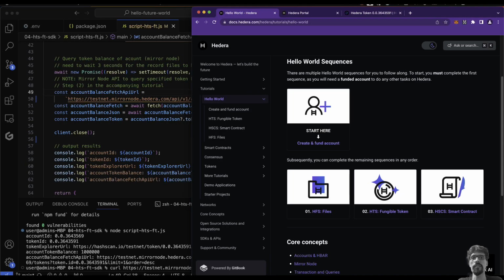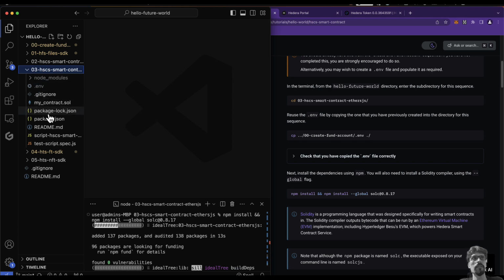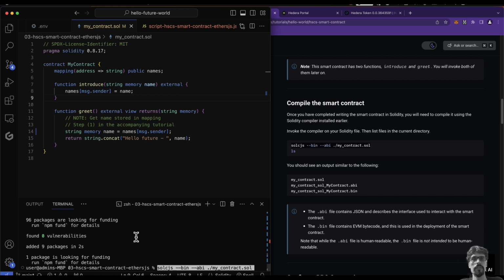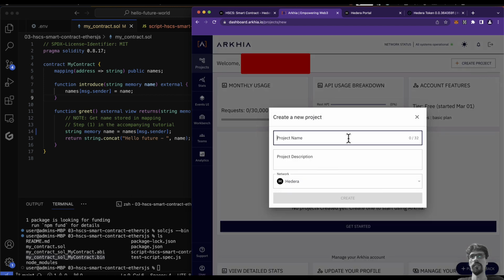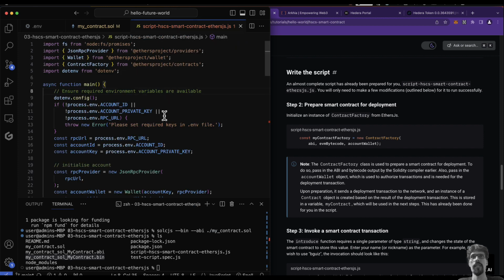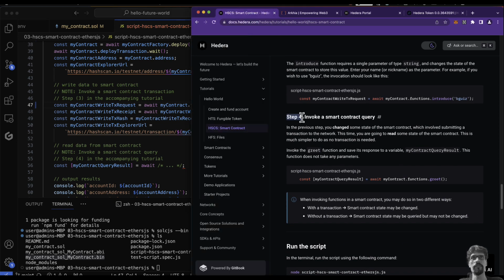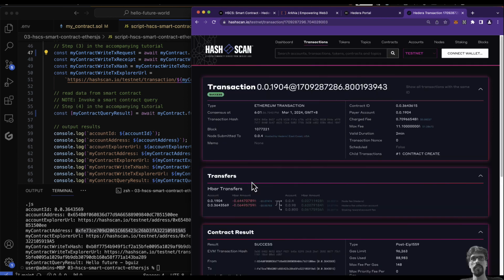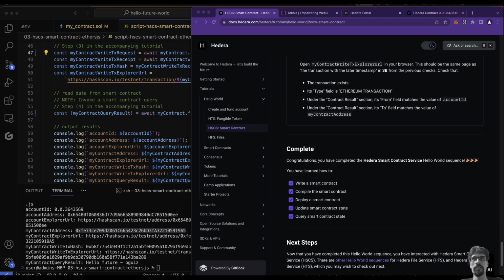Smart Contracts on HSCS - Hello World on Hedera